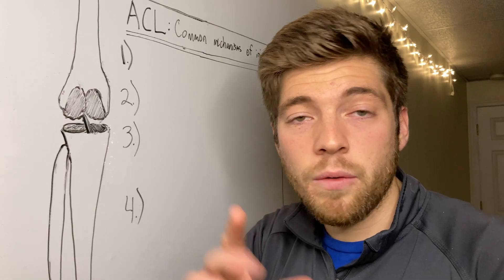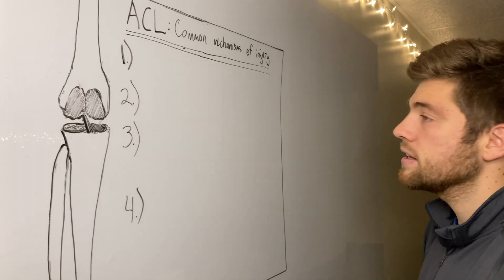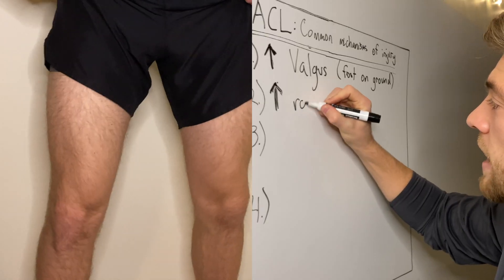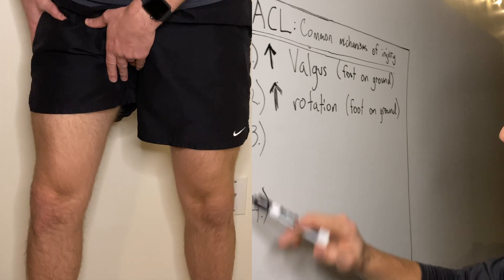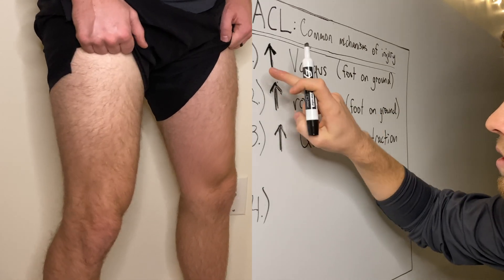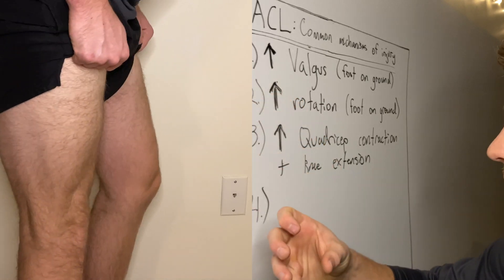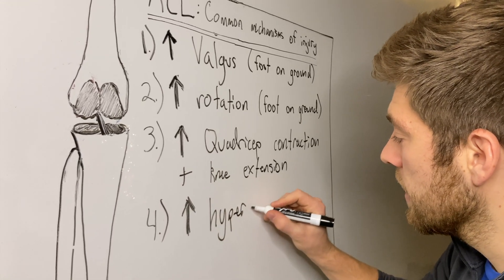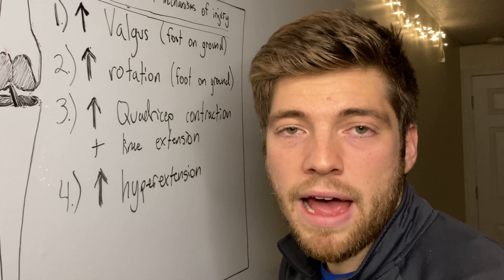Anterior Cruciate Ligament (ACL) MECHANISMS of INJURY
In this video we look at 4 possible ways to tear/damage the Anterior Cruciate Ligament or ACL. One of them could have happened to you! If you can relate to this video, leave a thumbs up (slam that like button).

Below is a list of some of my other content. Check it out!

Medial and Lateral Forces on the Patellofemoral Joint | The Necessary Role of Our Hips and Ankle

Terrible Triad
mechanisms of injury at acl
Anterior cruciate ligament
How to test the acl
damaged acl